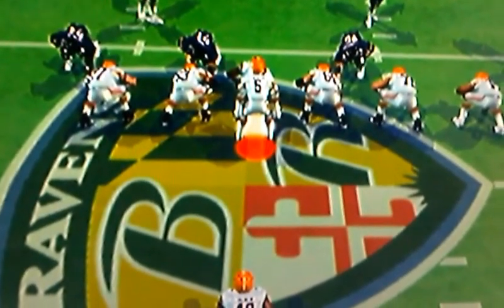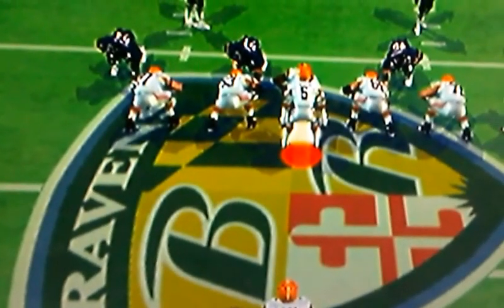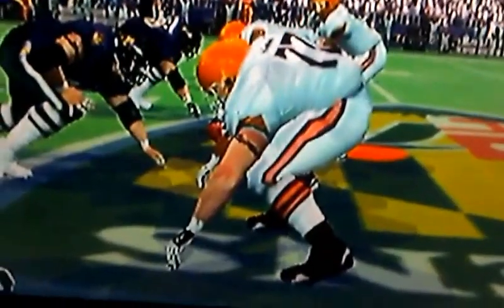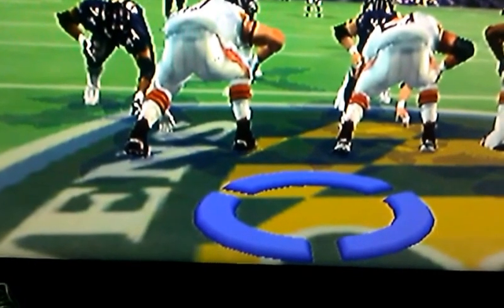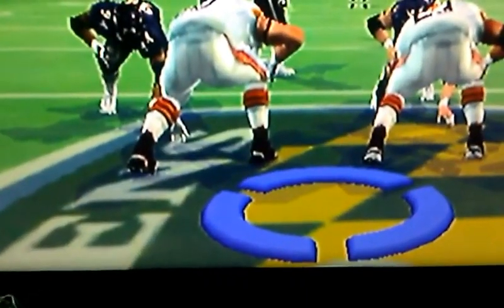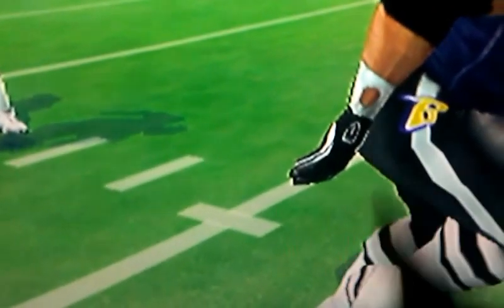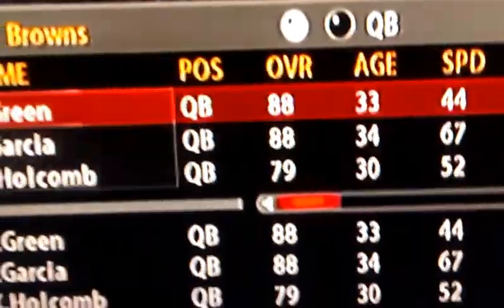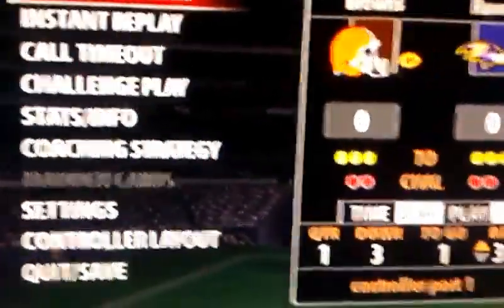Why I like this game P4: Feat Madden 2005 - Equipment P1. (Spat Height and Injury Equipment)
This is me playing Madden 2005, Discussing how I like the spat (shoe tape) height in the previous generation of Madden. In my opinion it was not too high, or too low like it is now. Also another feature I would love to see added back into the series is injury equipment. If someone is hurt, the game should recognize that, and put the proper equipment on them.